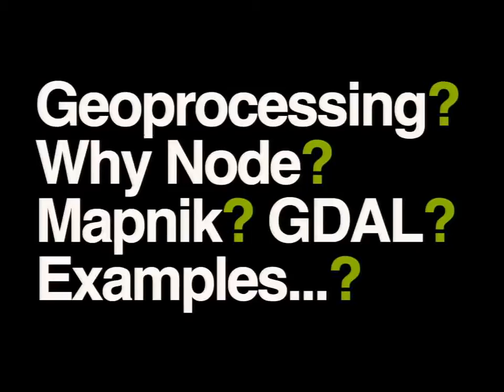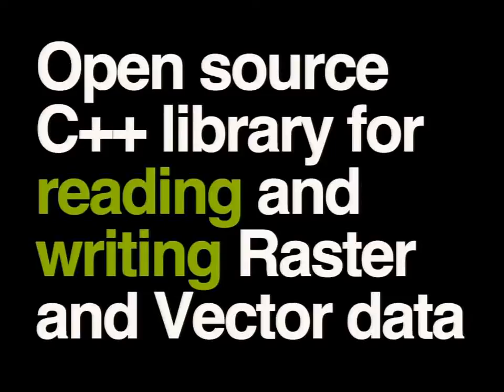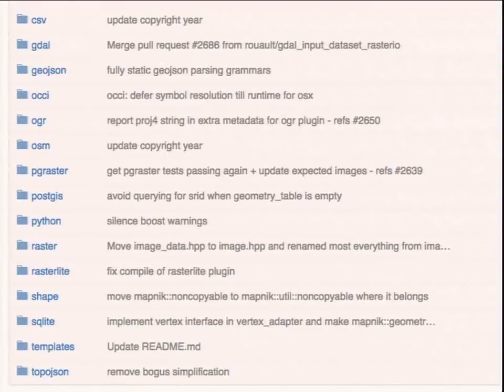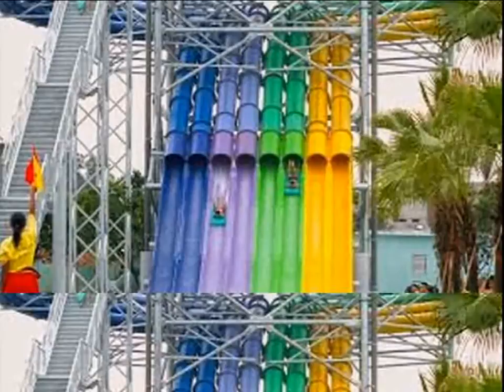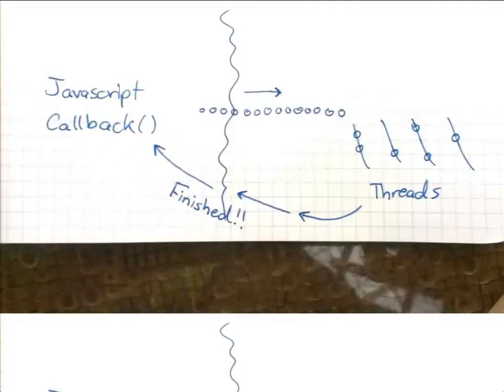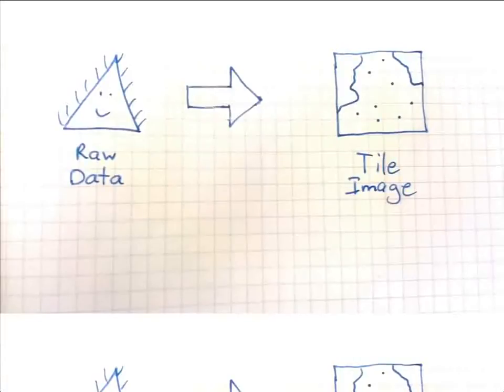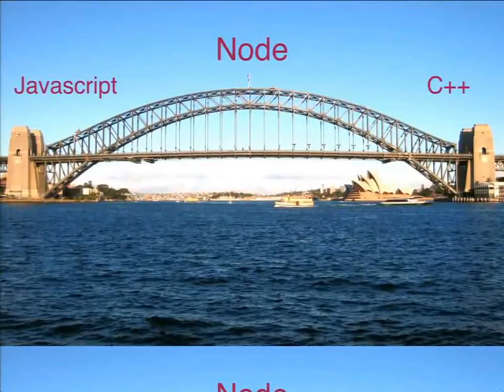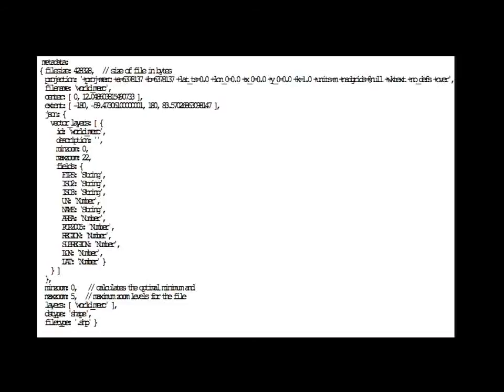Geodata Processing with Node.js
By Carol Hansen

This session will introduce a few key open source tools for geodata processing in Node.js. We will cover both native and pure javascript modules that work with formats ranging from GeoJSON to Vector Tiles. With these tools you can easily explore and utilize geodata in scalable ways. We will focus on tools like node-mapnik, node-gdal, and other Node.js C++ addons that expose the power of long-standing C++ libraries for tasks like rendering, spatial datatype conversion, filtering, and projection transformation.